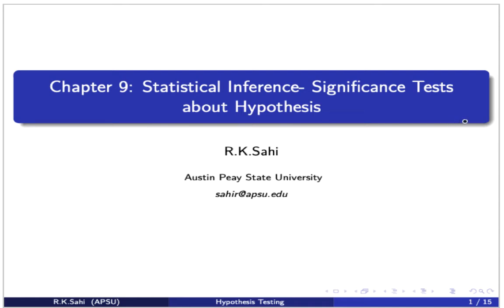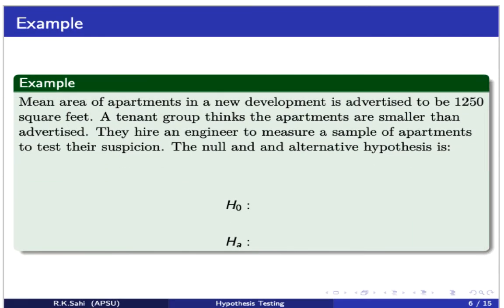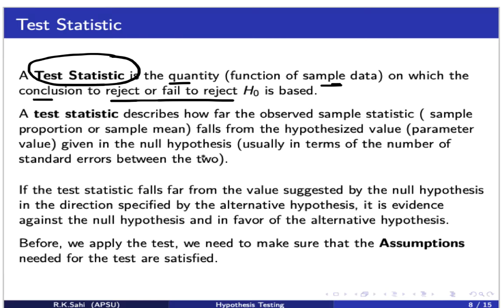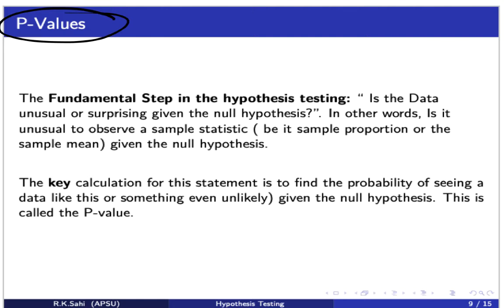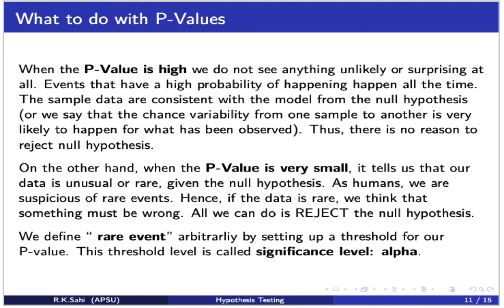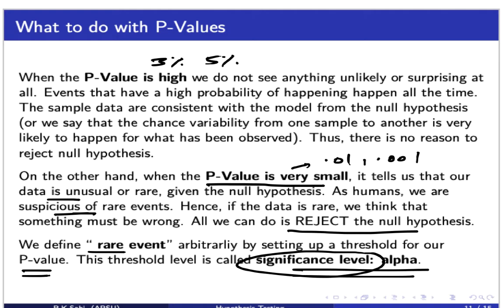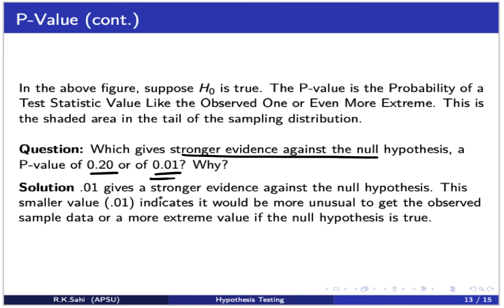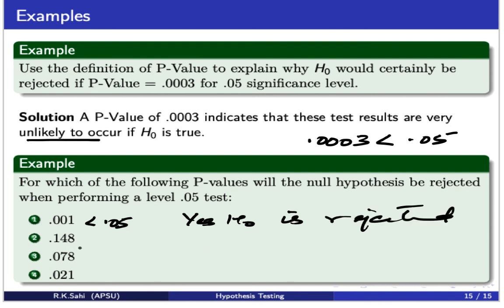Math1530 Ch9 Part3 P-value